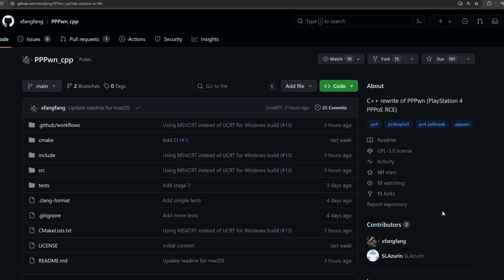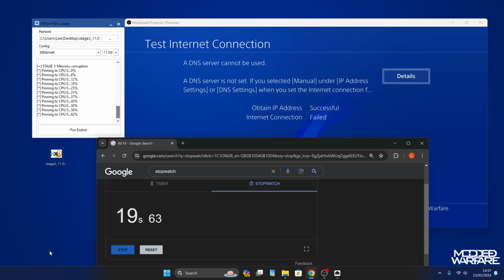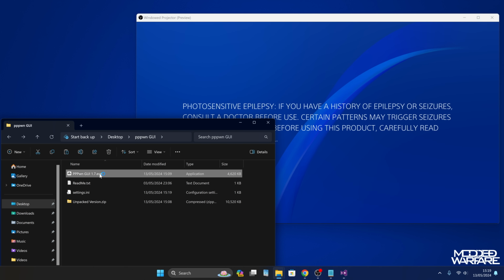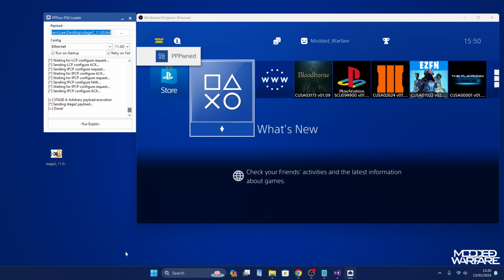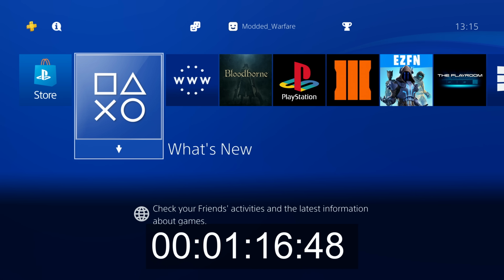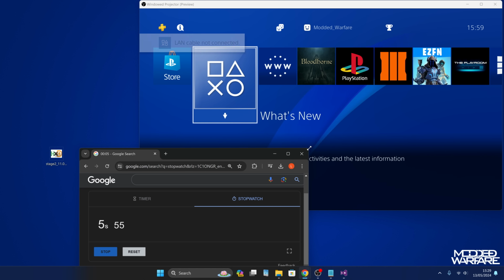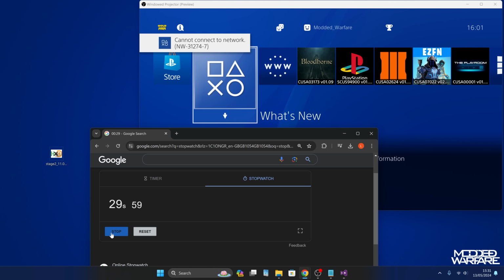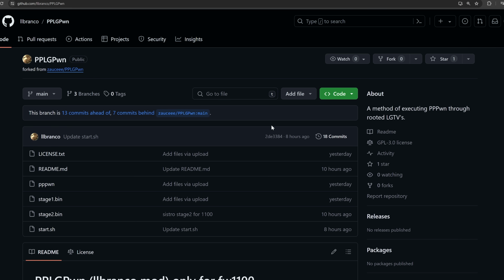The 11.00 PS4 Jailbreak is Now Much Faster!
In this video we compare the new C++ version of the exploit to see how much faster the exploit has become on the PC and Raspberry Pi.